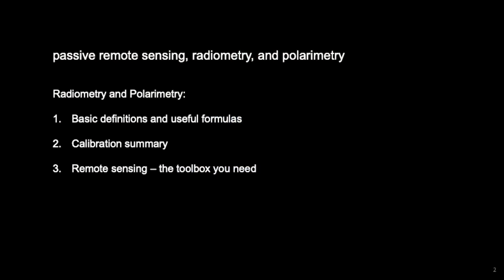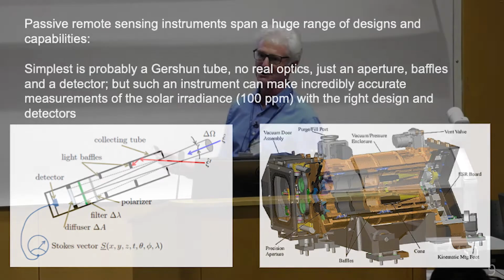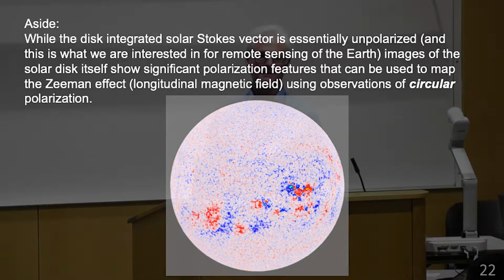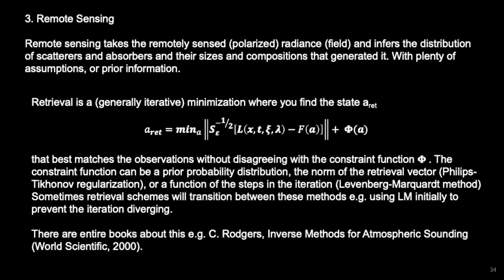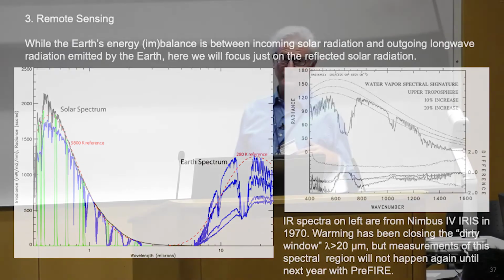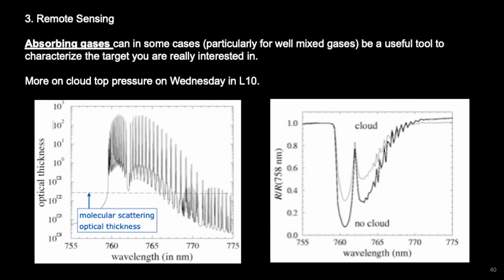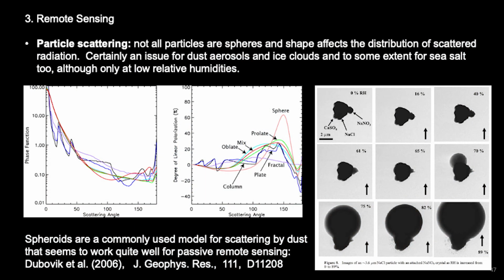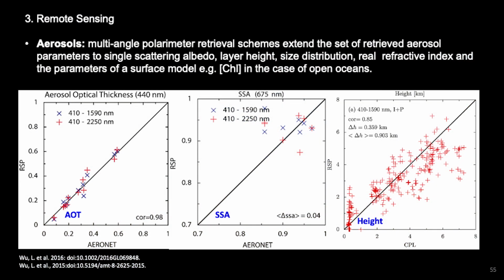L6 How Does It Work Passive Remote Sensing